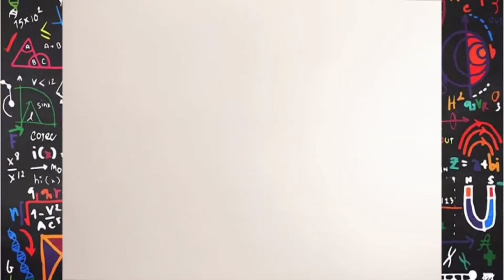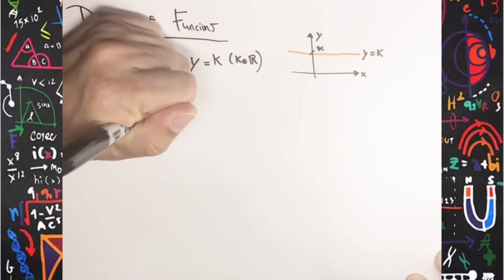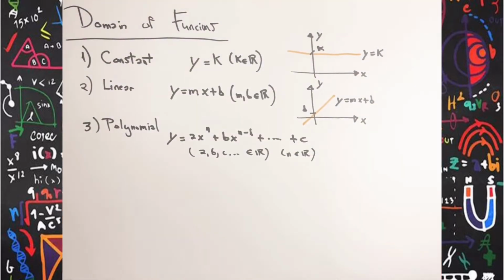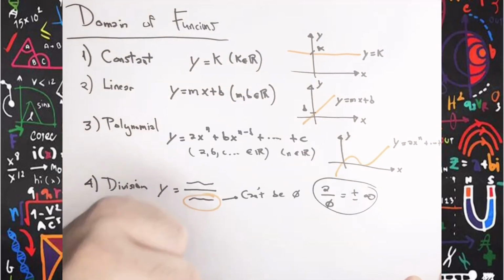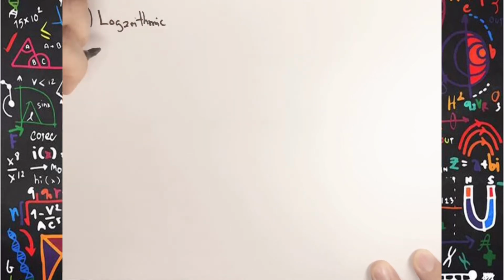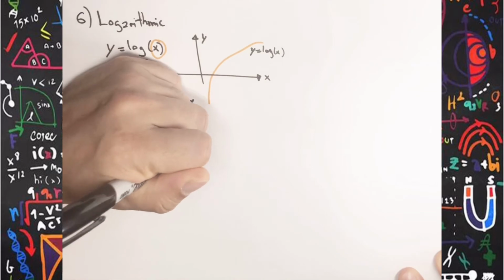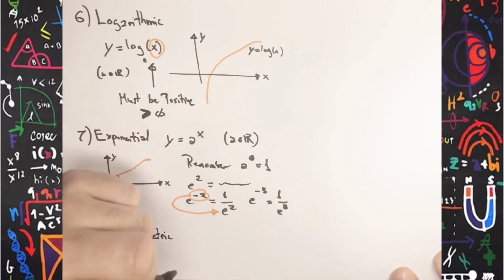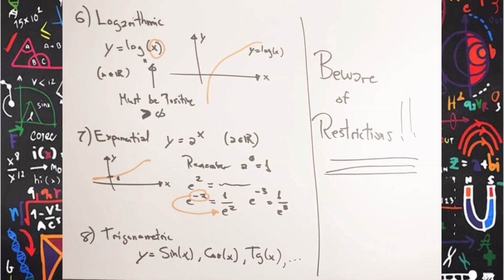#10 (cont) - Sketching and Domain of Functions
Before moving forward to solving exercises of functions, let's breeze through the different types of functions and their restrictions, in order to determine their domain.

Topic: Functions
Difficulty: Low